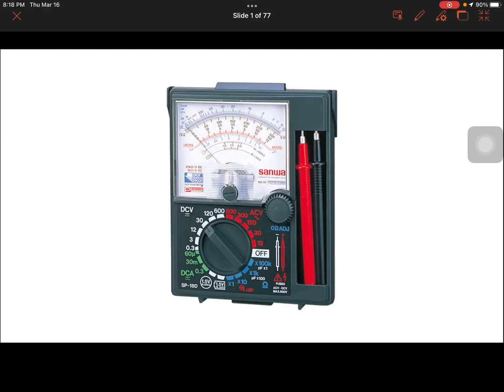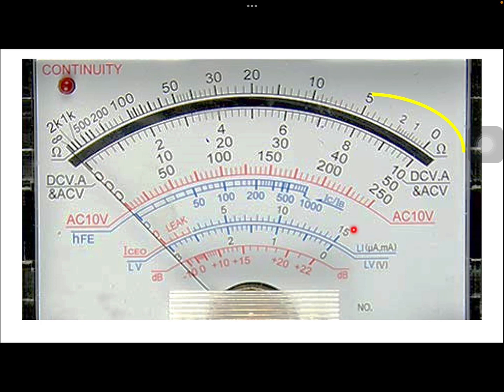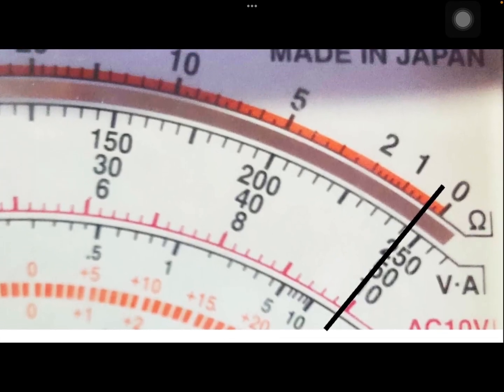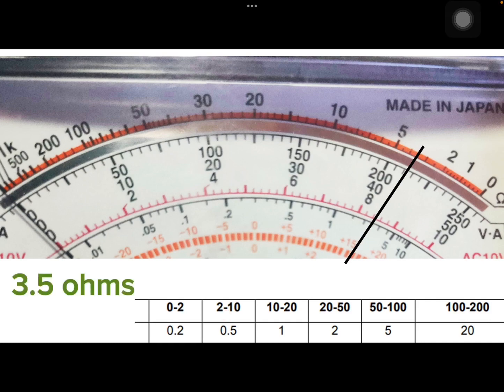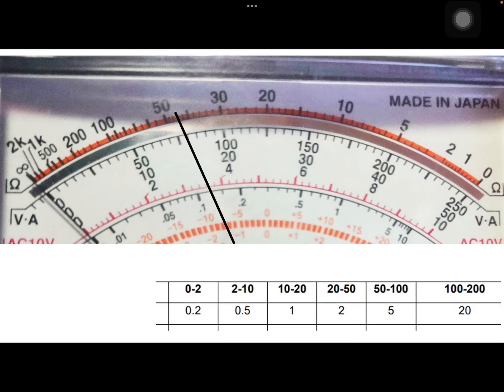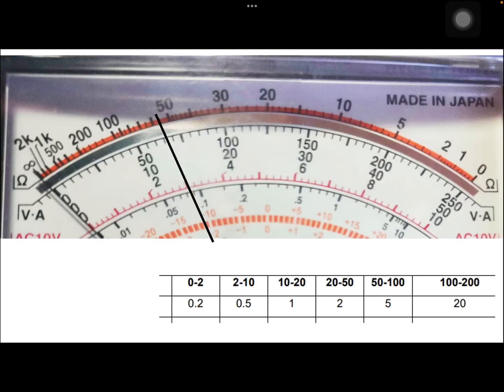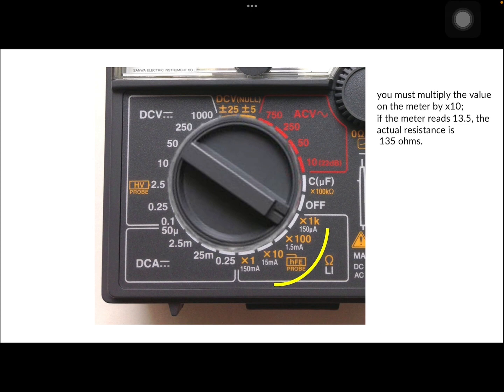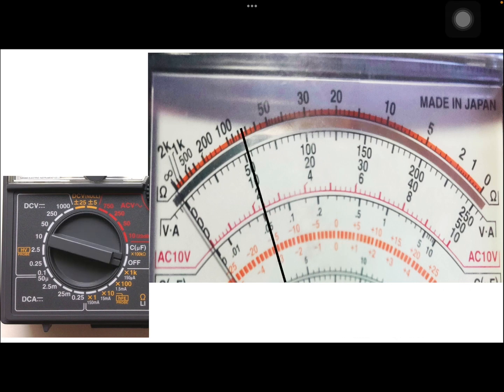How to read Multi-tester in Resistance (Ohms)